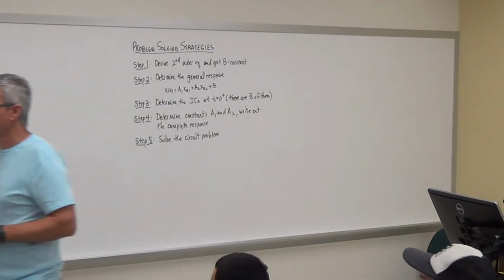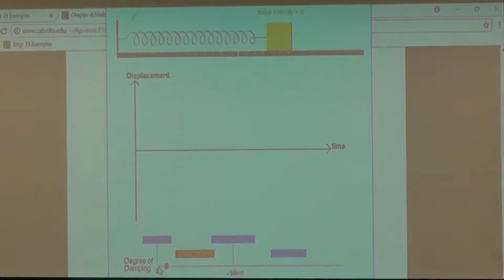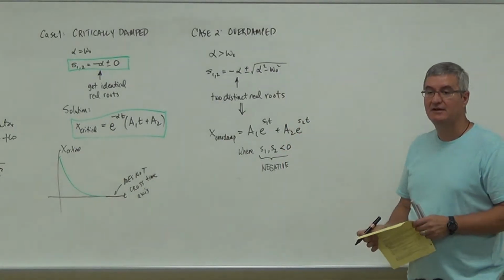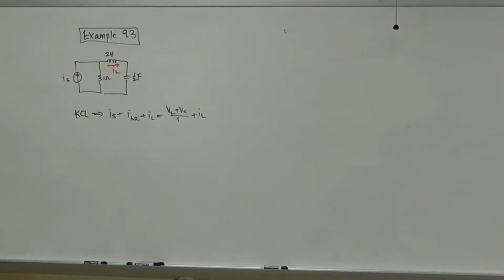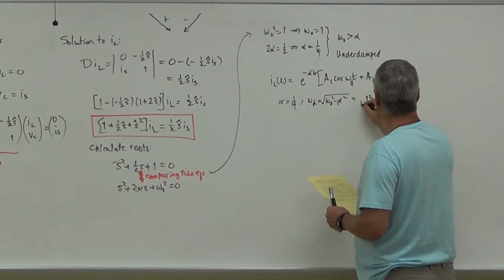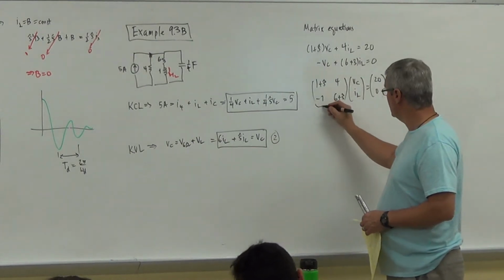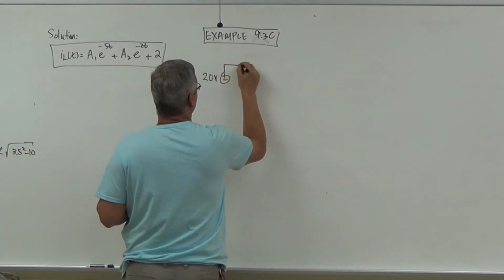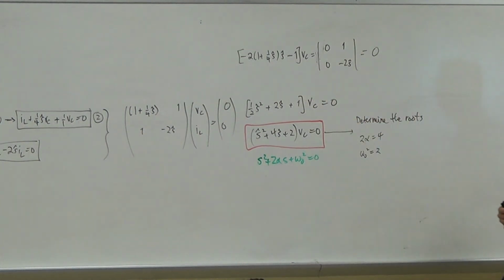Cramer's Methods w/ Second Order Circuits and Examples Circuits 5 7 2018